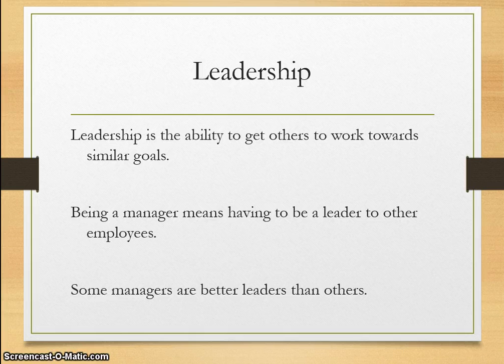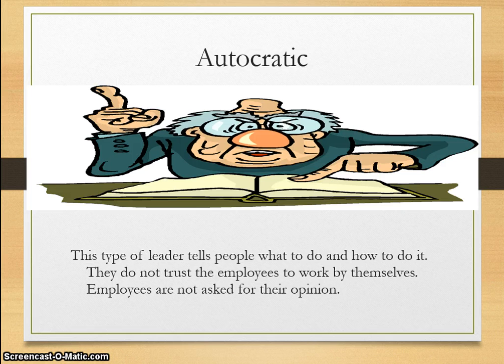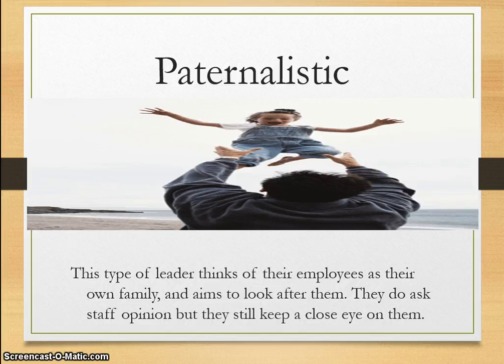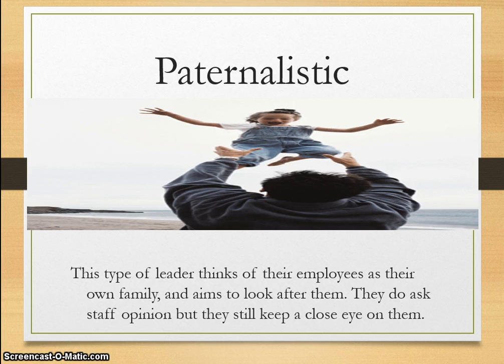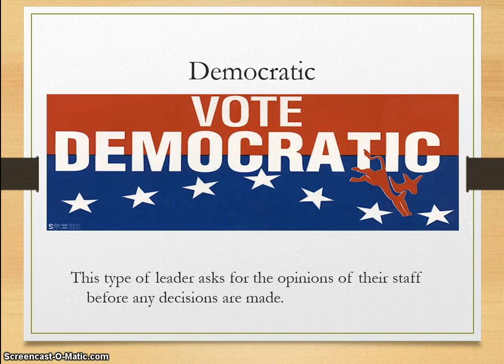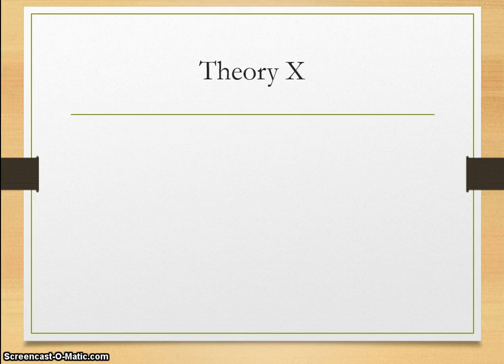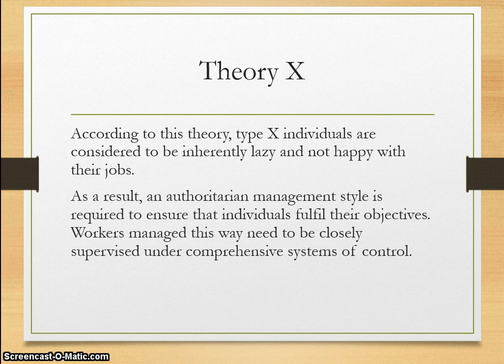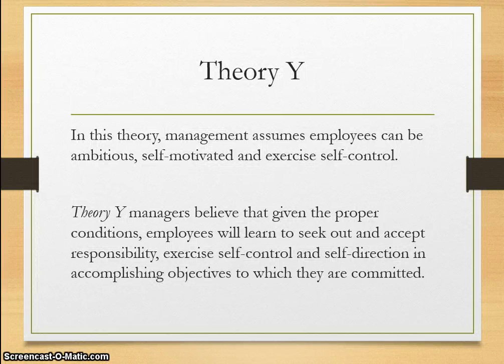Leadership Styles Revision Video for AS Business